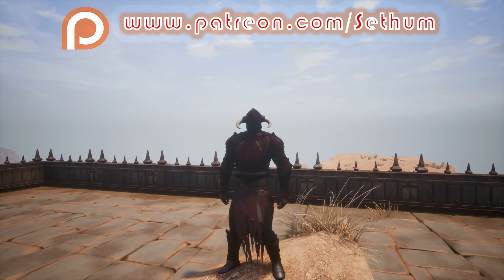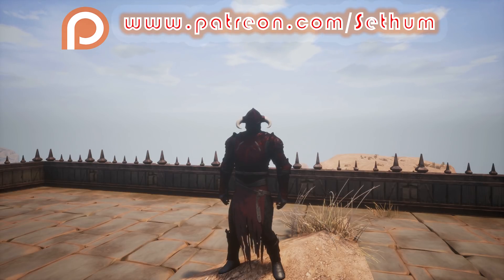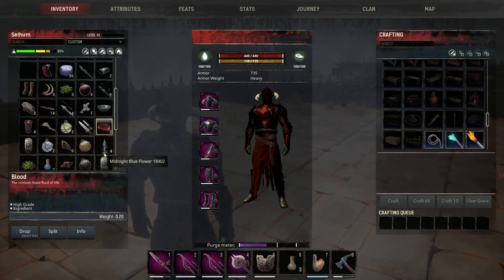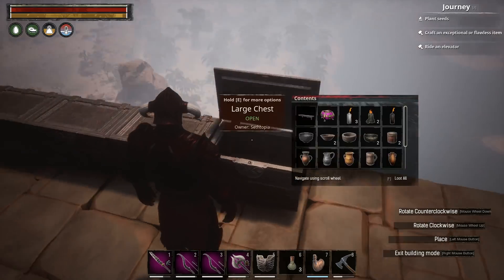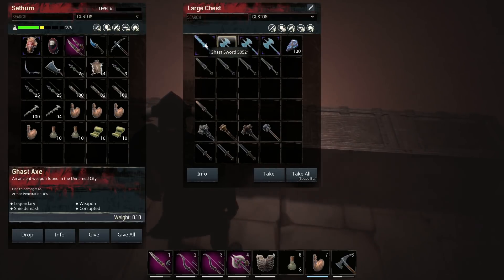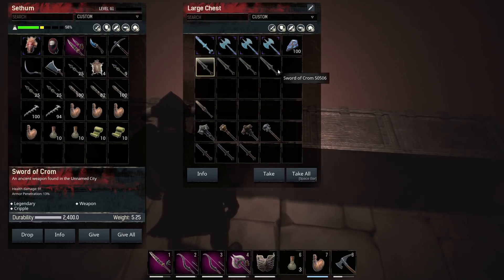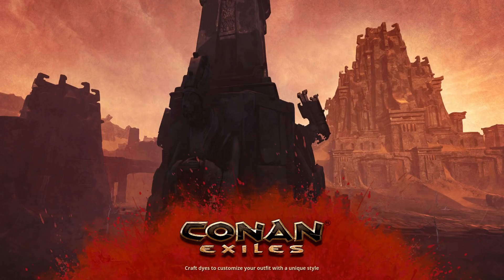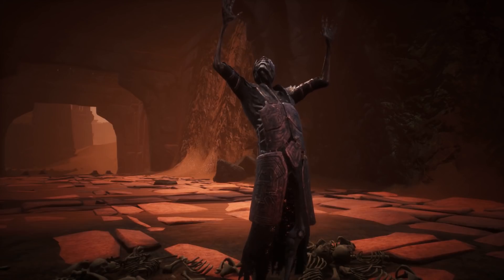CONAN EXILES UNNAMED CITY - GUARDIAN OF THE FLAME BOSS LOOT - HOW TO GET SWORD OF CROM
In this "Conan Exiles Unnamed City 1H Sword Skeleton Boss" I will have spawned and killed 100 1H Sword Skeleton Bosses to show all of the loot that you can get from it and how rare the Sword of Crom. From this people will be able to be able to see how often the Sword of Crom will drop and where to get it from.